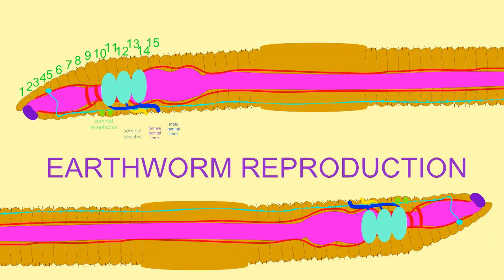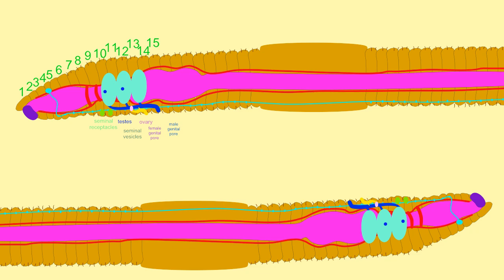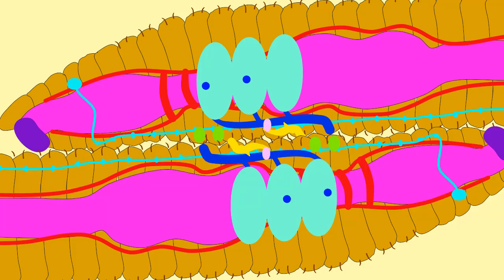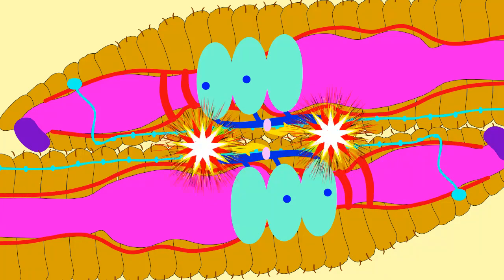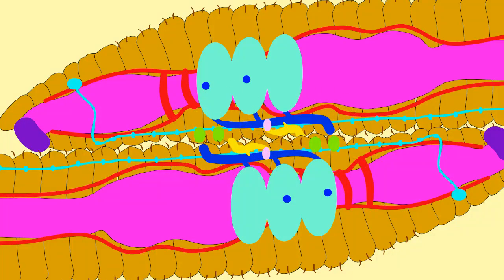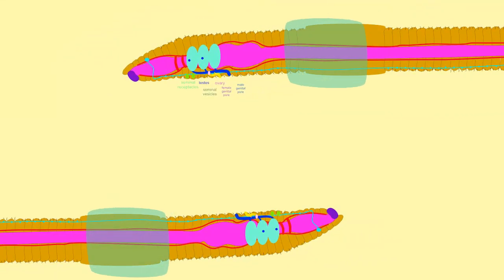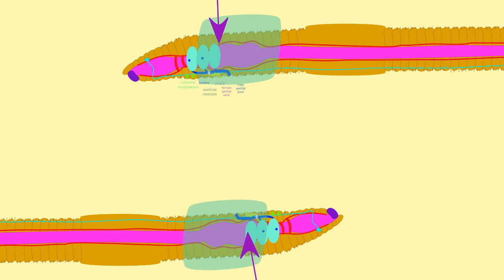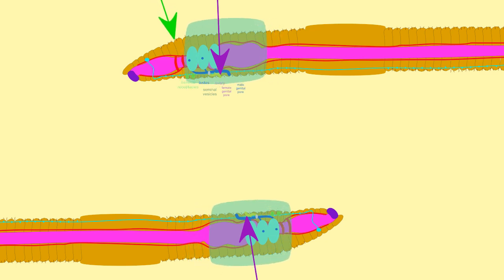EARTHWORM REPRODUCTION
Description